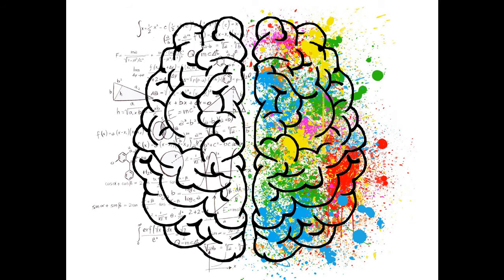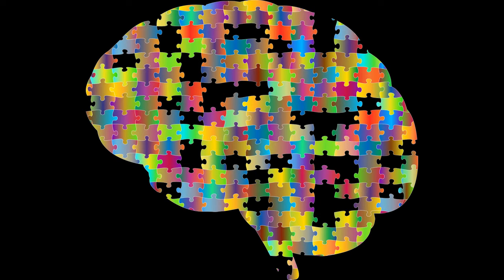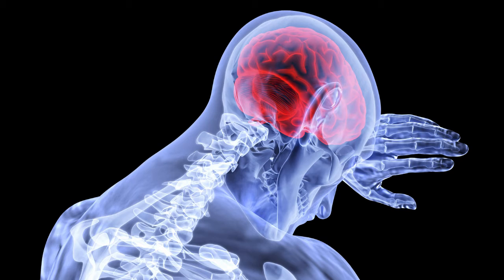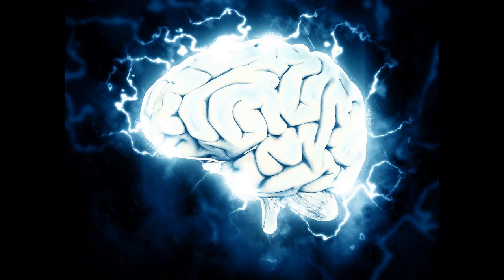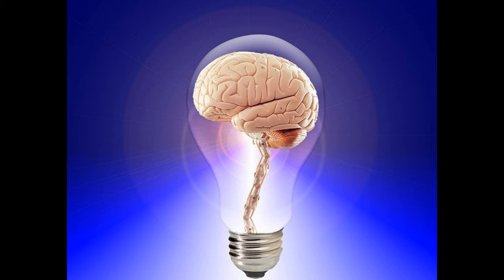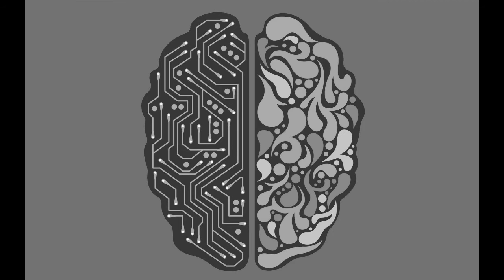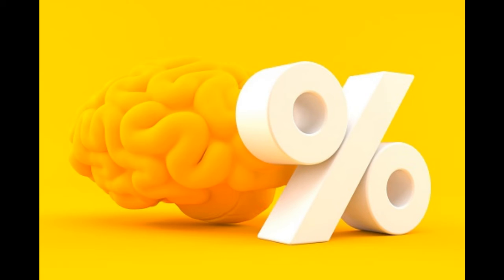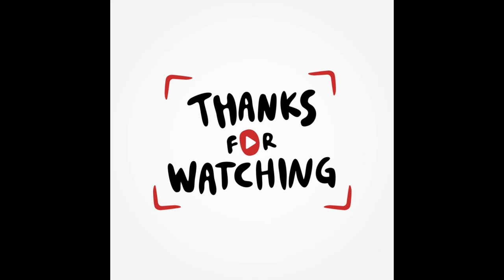HOW MUCH OF OUR BRAIN DO WE USE? | PERCENTAGE | Let's Learn Episode-18 | EXPLAINED | Aarav Sikarwar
In this video you will know how much of our brain do we use. (BUSTING MYTHS)